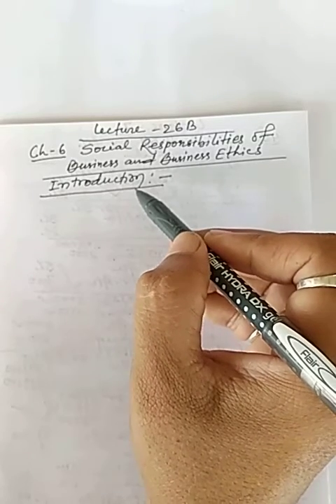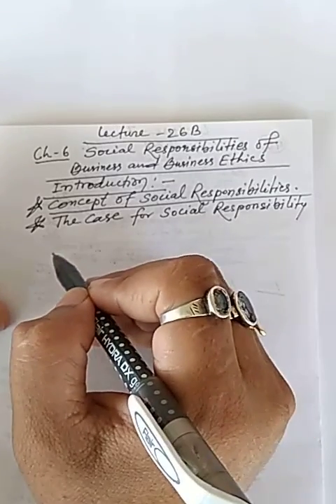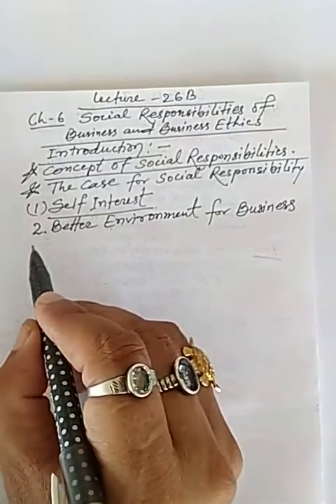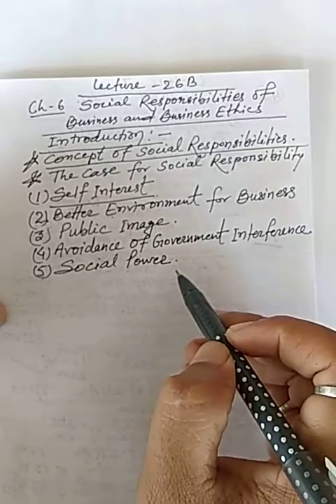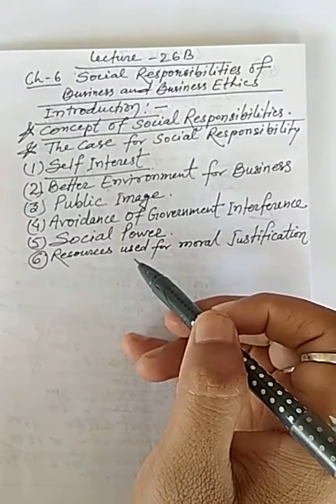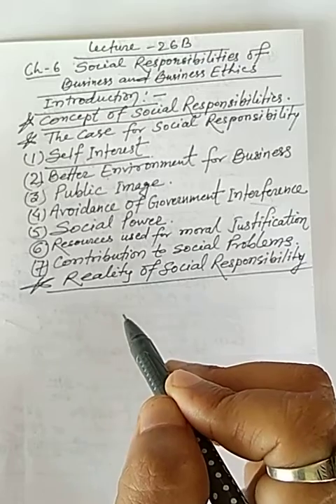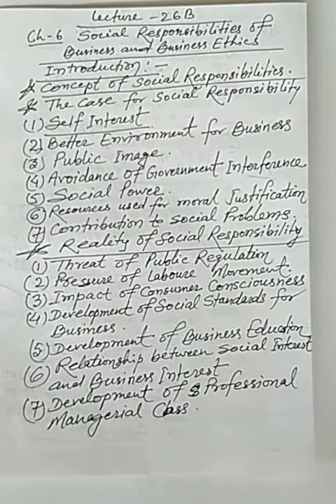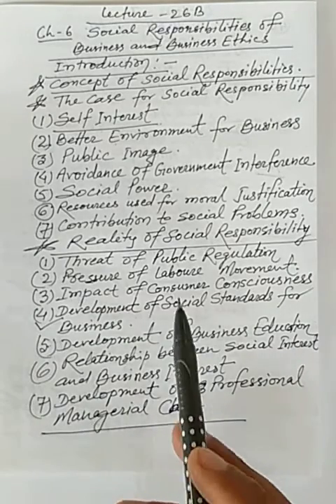STD- XI, B.ST. Ch- Social responsibility of Business, Lecture- 26B, By- Praveen Kumar Singh